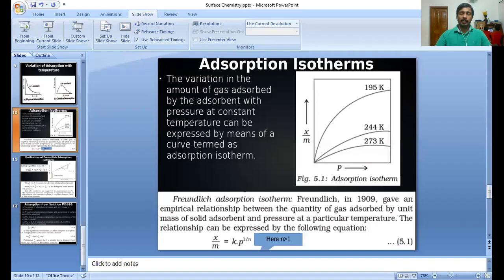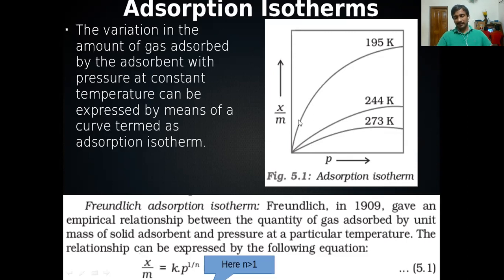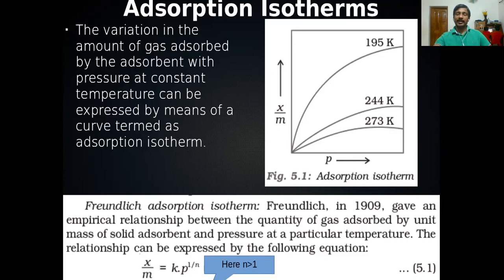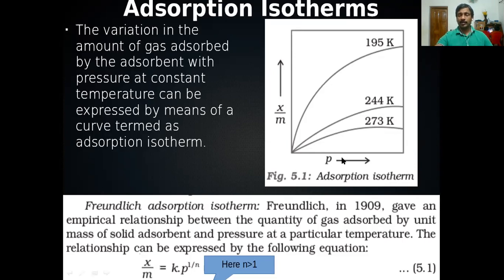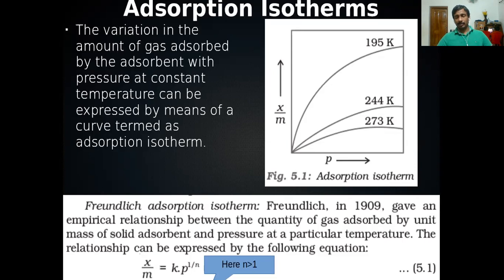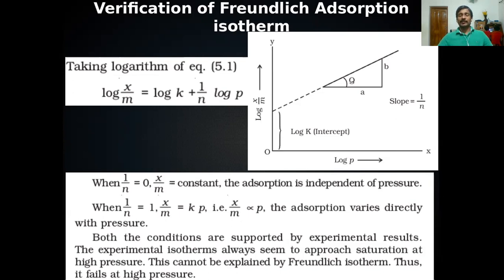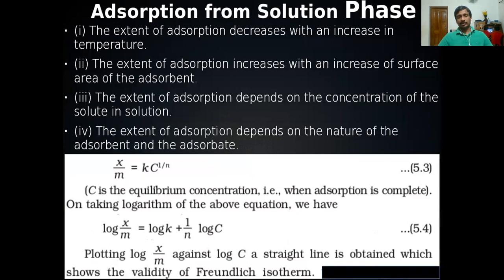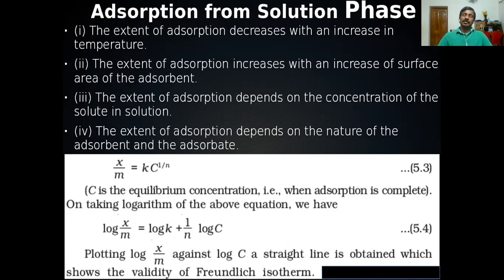SMS Kannur Surface chemistry 3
Adsorption isotherm